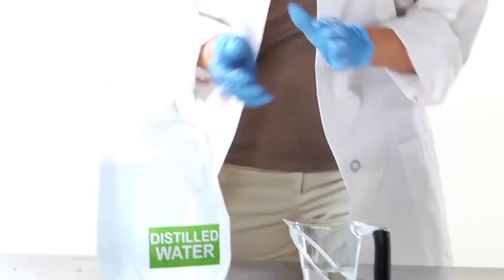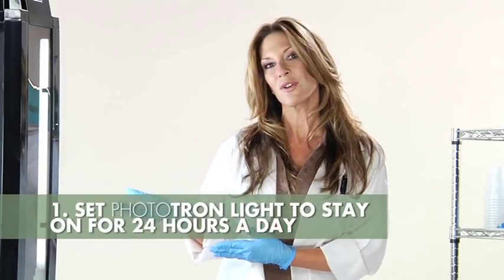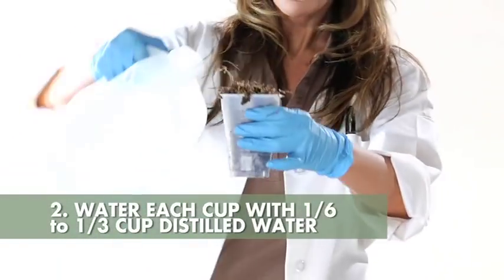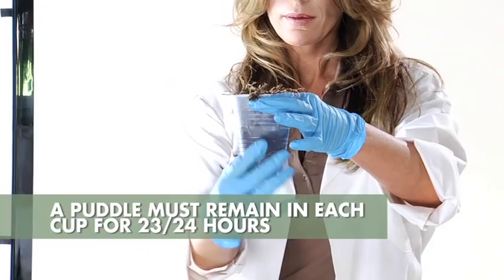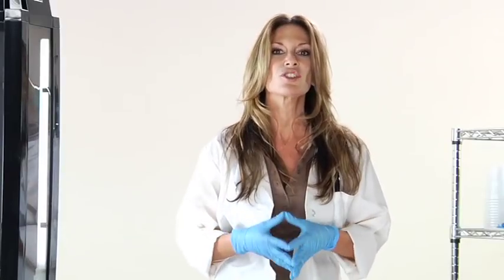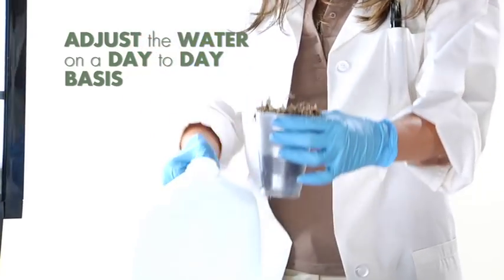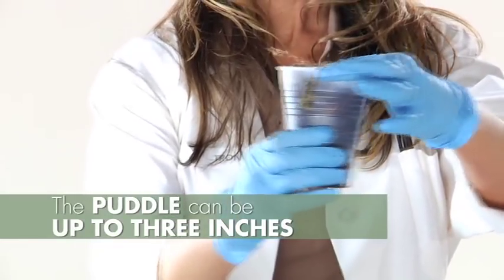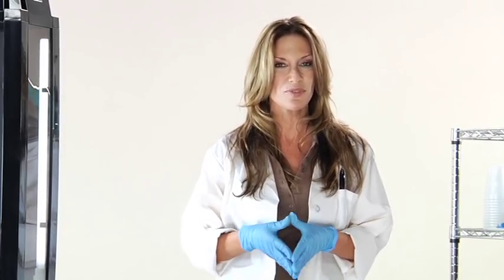Using your Phototron Step 4: Germinating your seeds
Now that your seeds have been planted in the germination cups and placed in the Phototron™, it's time to get them to germinate!

So, what does "germinate" mean? Well simply put, germination is the process in which a plant or fungus emerges from a seed or spore and begins root growth.

To get your seeds to germinate, or take root, you must water them with PLAIN DISTILLED or R.O. WATER.

To get your seeds to germinate, do the following:

• The first thing you are going to want to do is set the light on the Phototron™ to stay on for 24 hours a day.

• Next, water each germination cup with 1/6 to 1/3 cup of PLAIN DISTILLED WATER or R.O WATER per day. A puddle of water must exist in the bottom of each plastic cup for 23 out of 24 hours, with only one hour of no puddle.

• Then on a daily basis, adjust the amount of water given to each cup so as to maintain your puddle for the 23-hour period. This is a very important part of the methodology. While the seeds are in the plastic germination cups, the
puddle can be up to three inches, depending on the daily watering requirement of your seedlings.

After the seeds germinate, it is now time to prepare your Full Potency Concentrate Solution as well as your FEED Solutions.